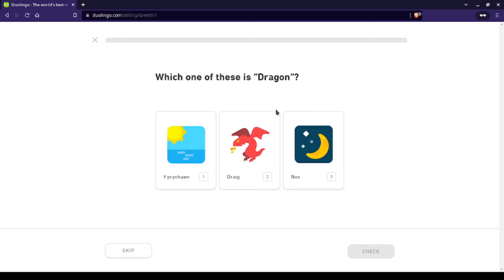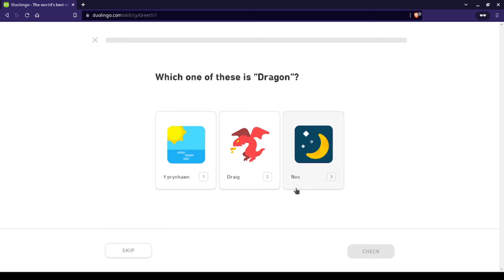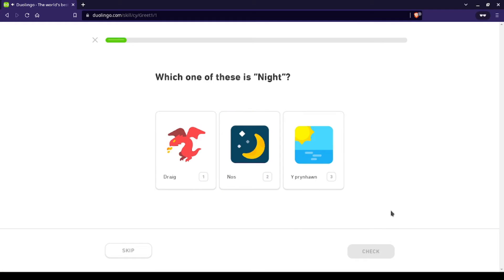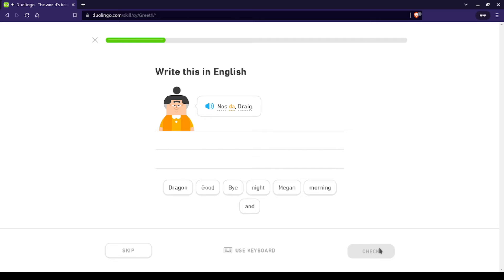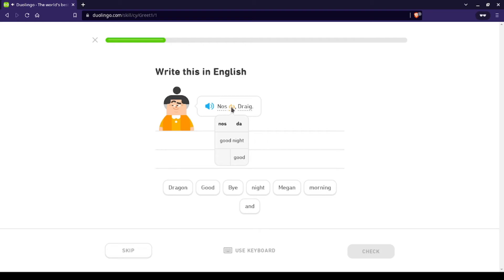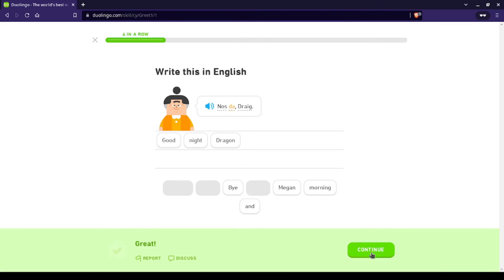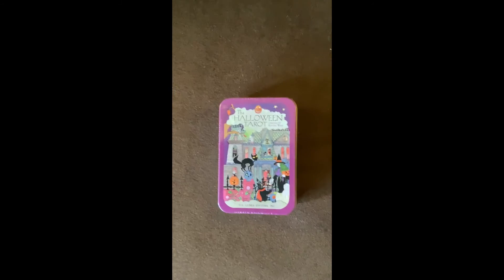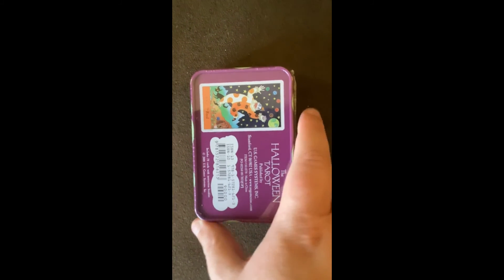What in the Welsh is This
So this is something with Duolingo and Welsh and a Tarot deck.